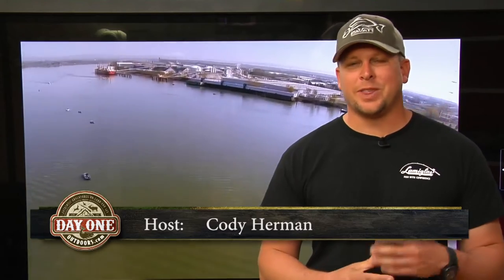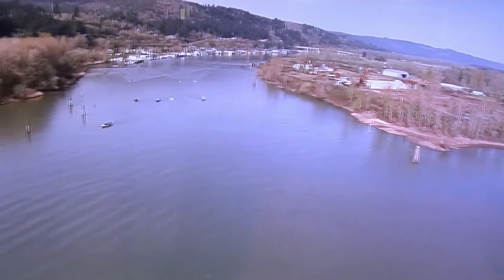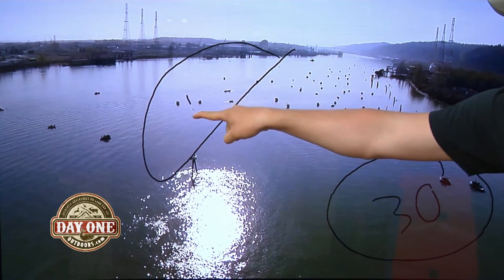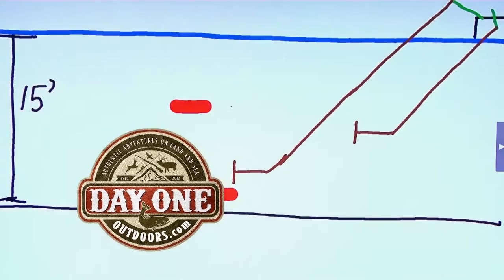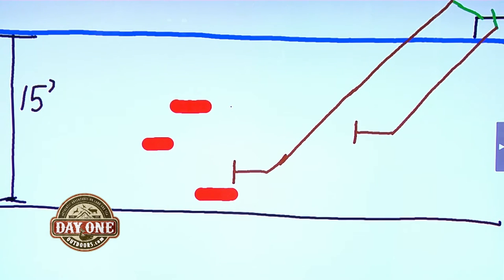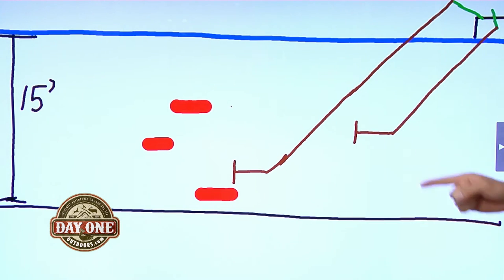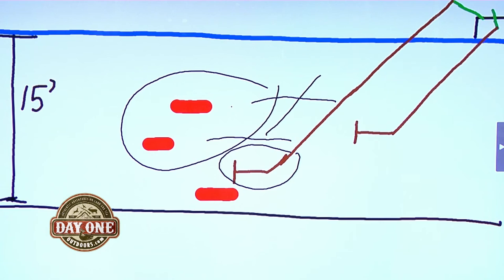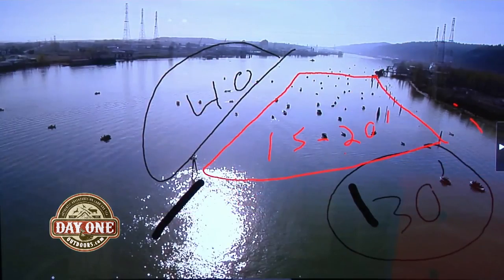SPRING CHINOOK | How To Fish the Head of MULTNOMAH CHANNEL| Fred's Marina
In this tech tip, we go over how to fish the head of the multnomah channel on the Willamette River!